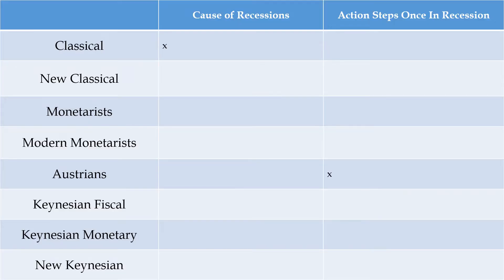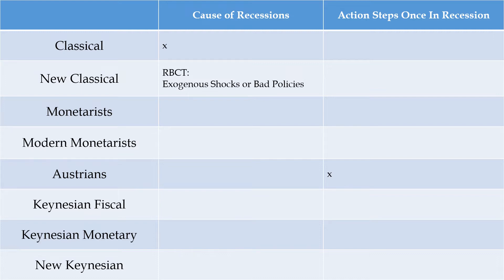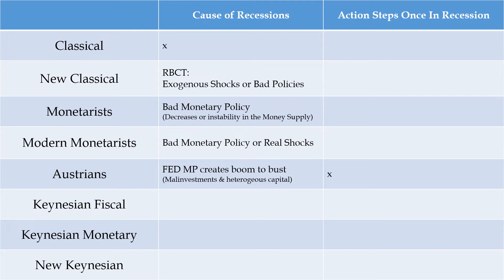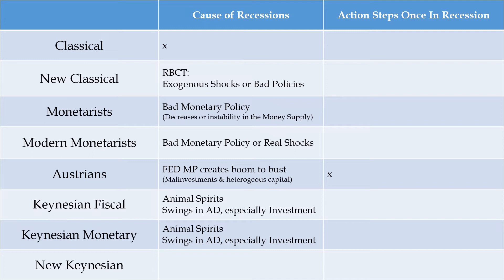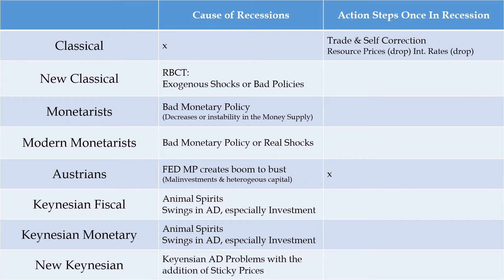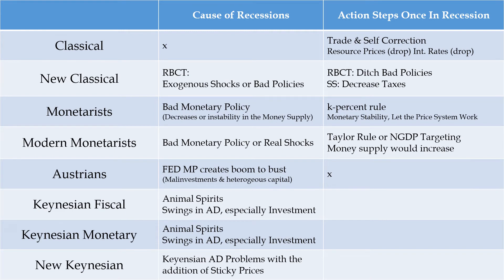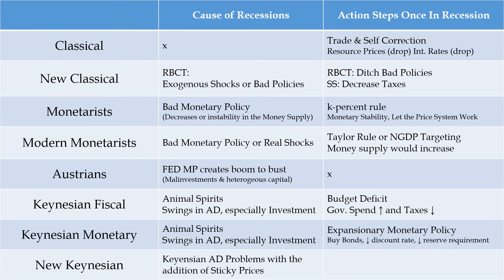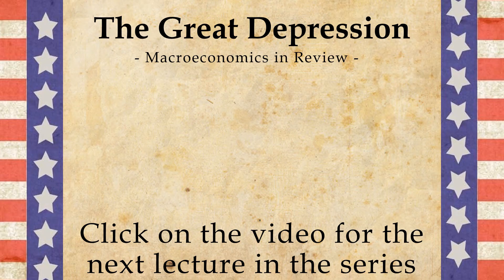Macroeconomic Schools of Thought: The Great Depression - A Macroeconomic Review (part 2)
In this video lecture series the standard depiction of the Great Depression as unhinged capitalism requiring the savior of economic planning is contrasted via a wide variety of basic (and competing) macroeconomic theories.